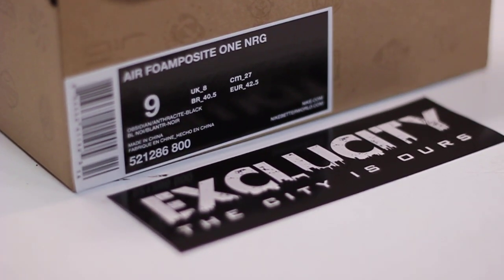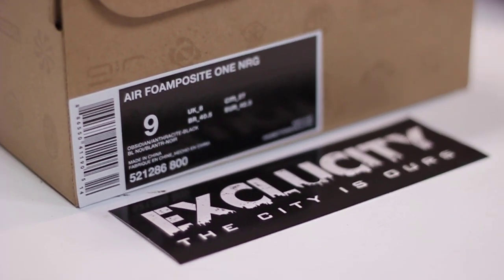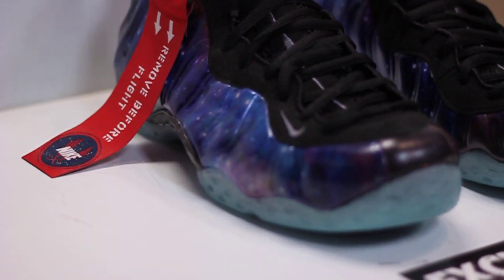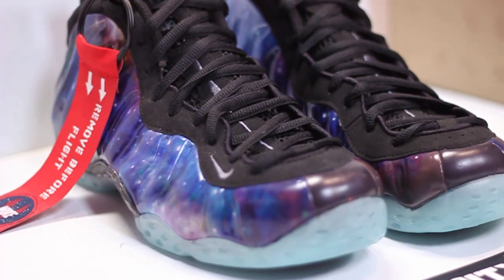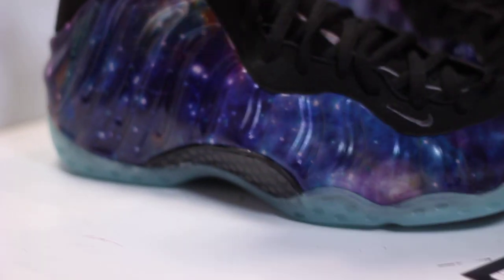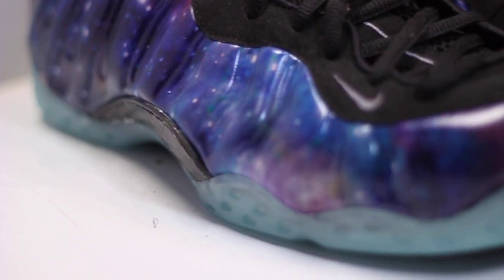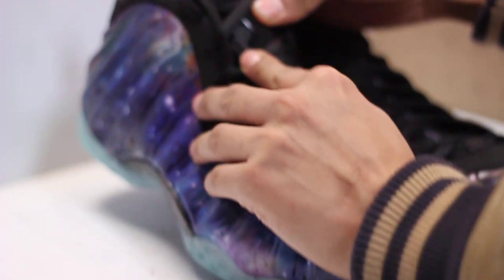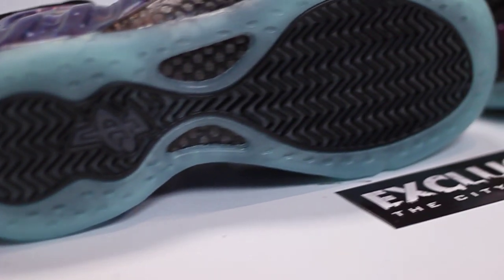GALAXY FOAMPOSITES - UNBOXING @ EXCLUCITY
We are located at
4870 Rene-Emard, Pierrefonds, Montreal QC H9A 2Y1